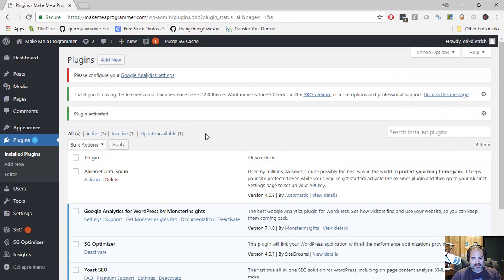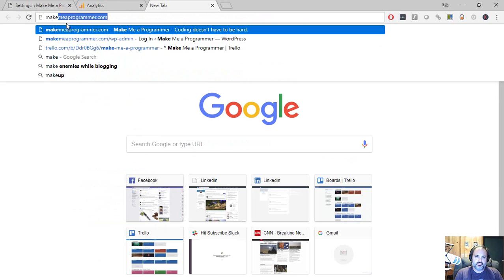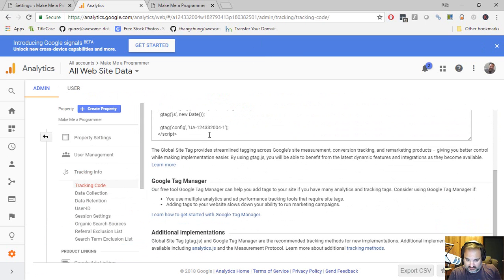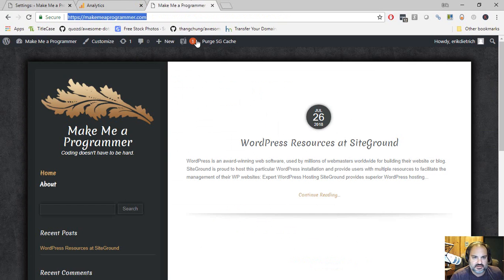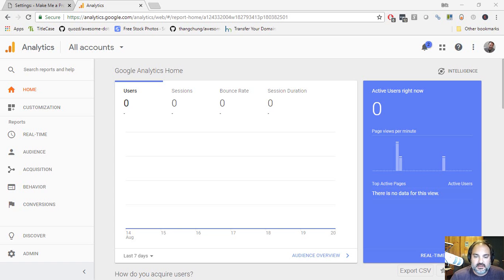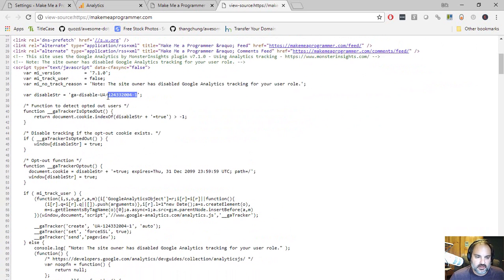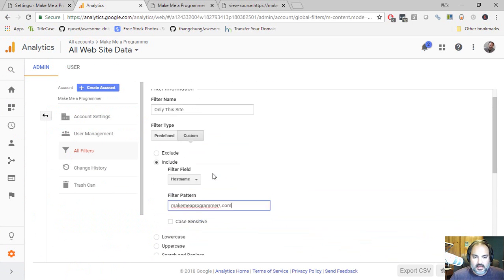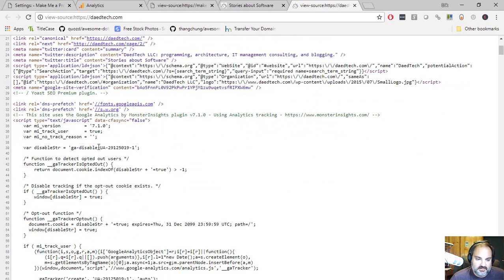Adding Google Analytics to makemeaprogrammer.com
In this video, I start by adding Google analytics to makemeaprogrammer.com